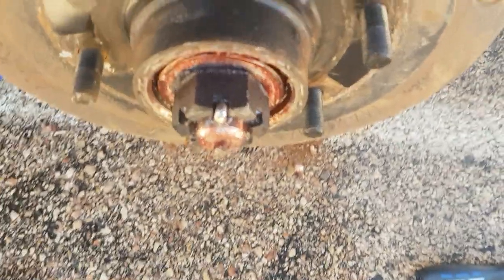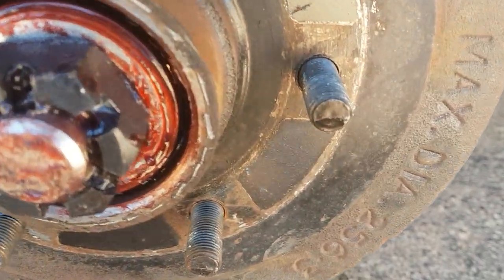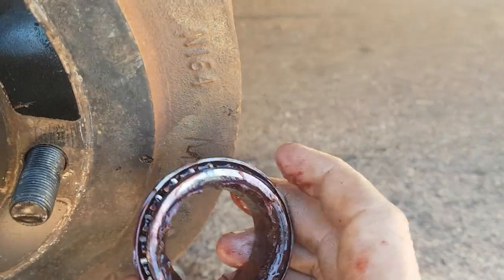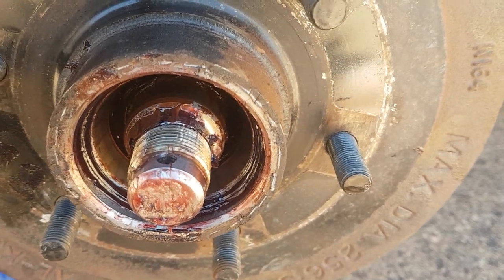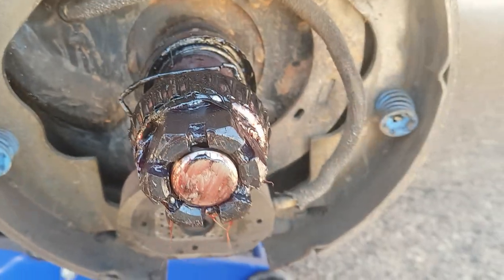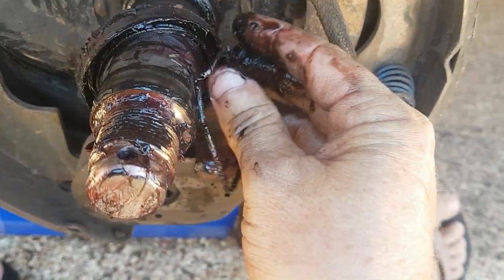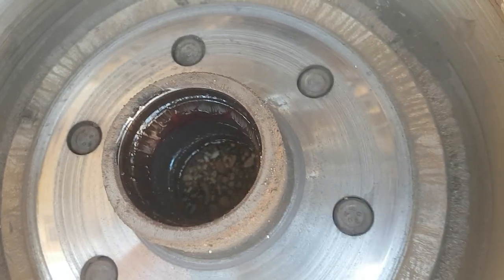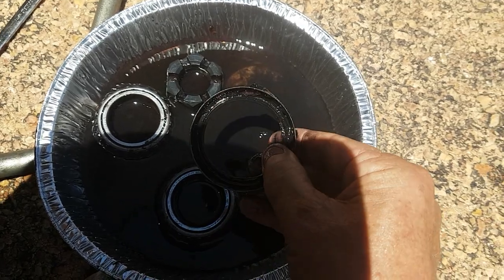Jayco bearings Part 2